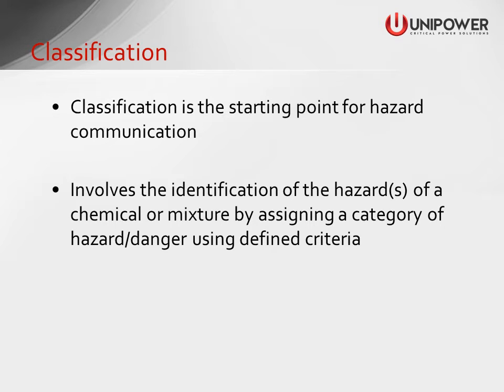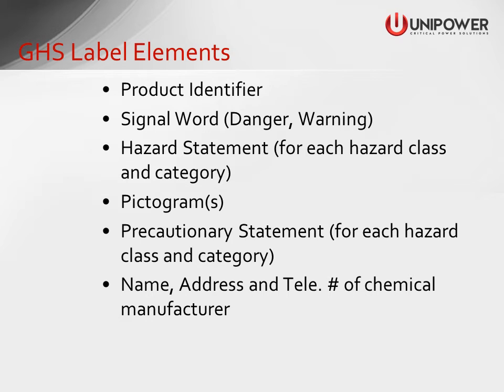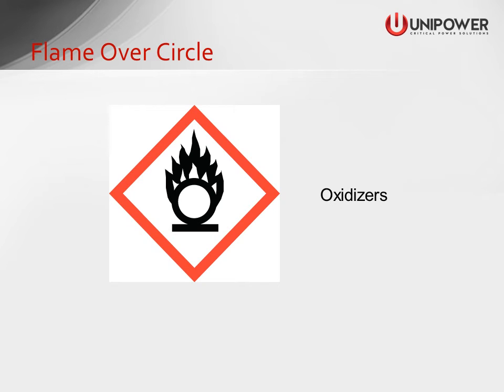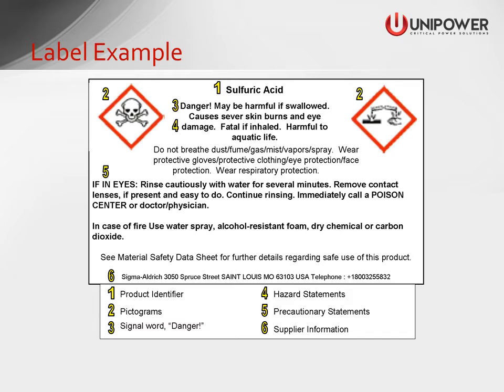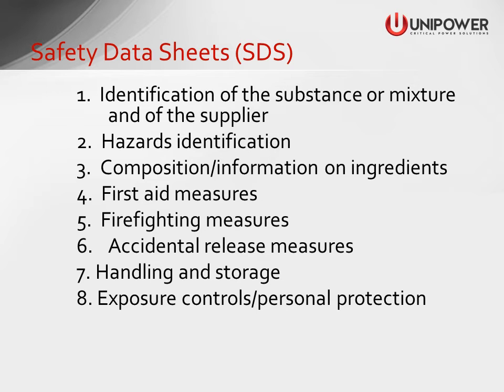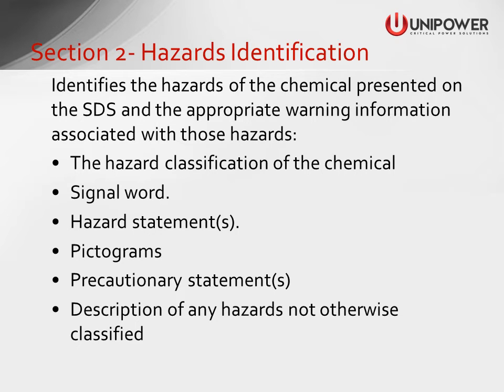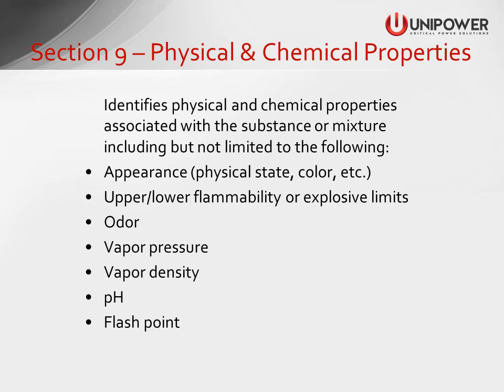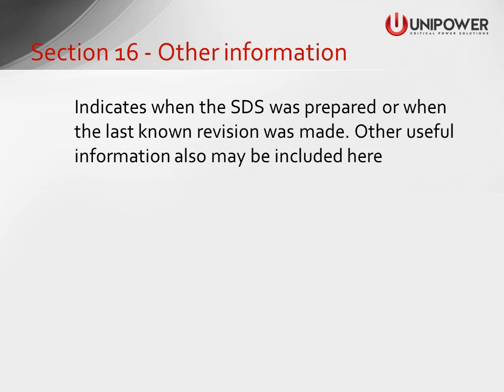UNIPOWER HazCom Training